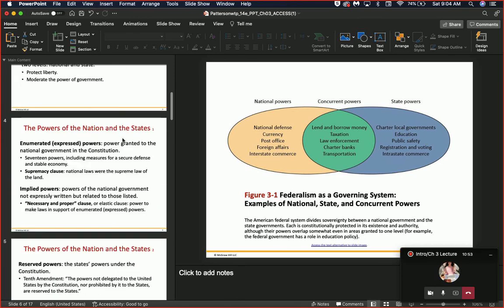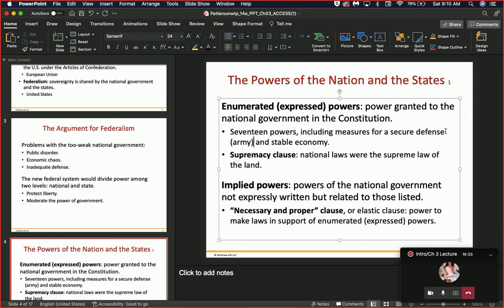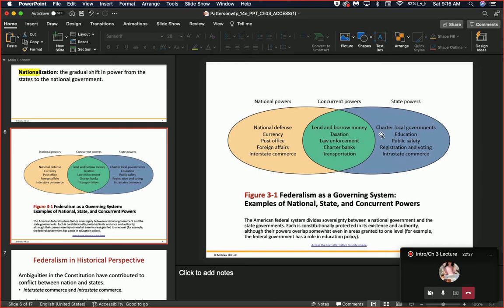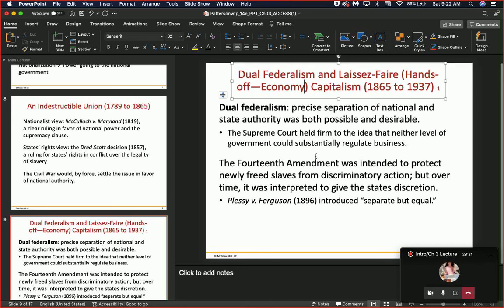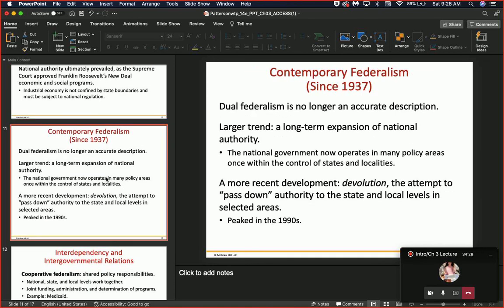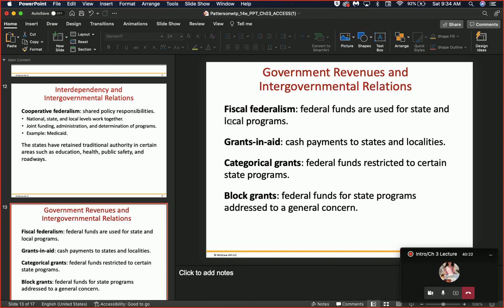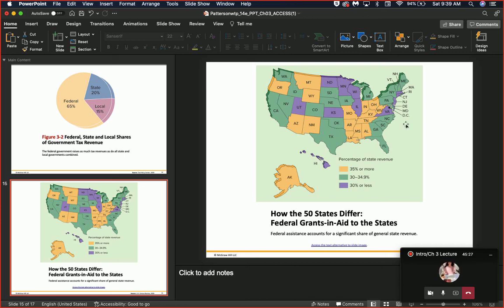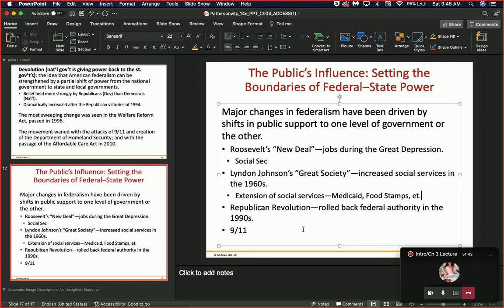FED GOVT Ch 3 Rec